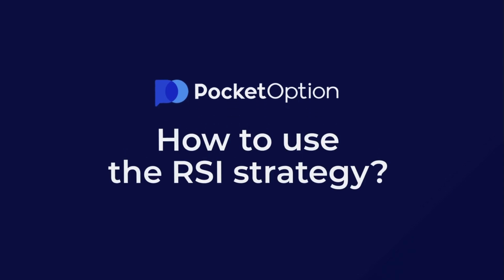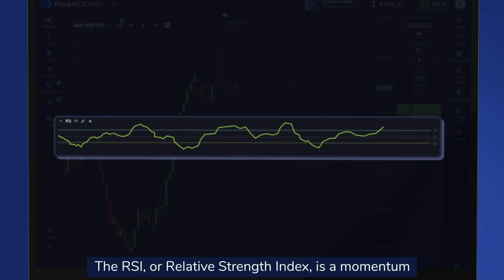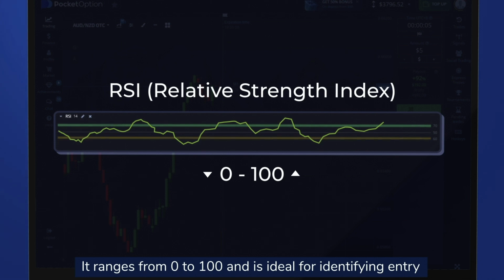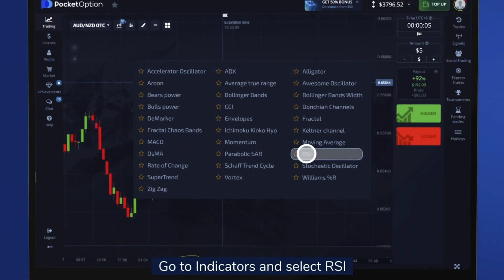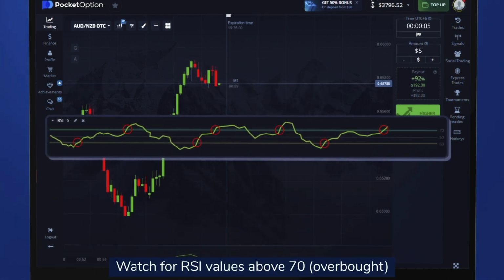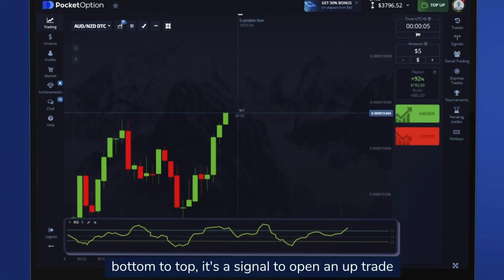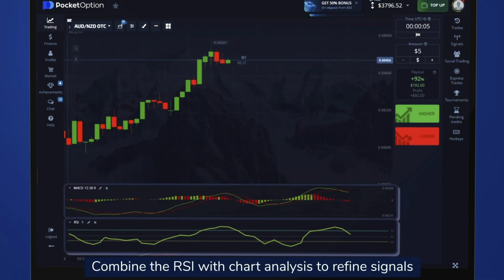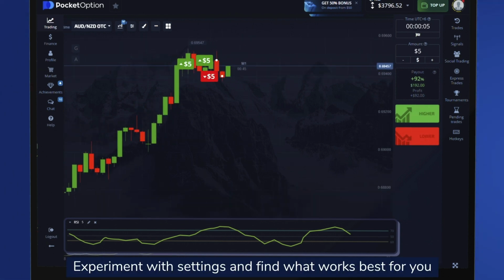Set Your RSI to 5 for FAST Day Trades on Pocket Option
Unlock the power of RSI trading strategy on Pocket Option for successful day trading. This video guides you through setting up the RSI indicator for quick, informed trades. Learn when to enter or exit trades based on RSI signals for optimizing your trading strategy. Perfect for traders looking to leverage market momentum for short-term gains. Get ready to enhance your trading skills on Pocket Option with the RSI trading strategy.

Explore more!